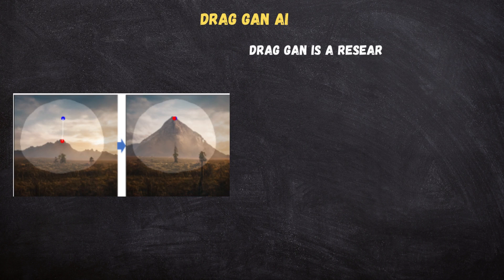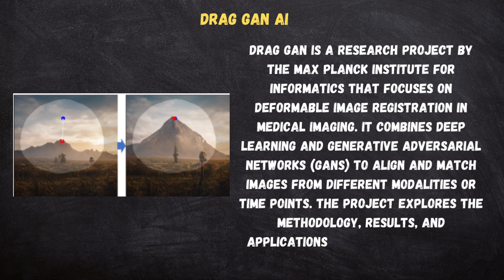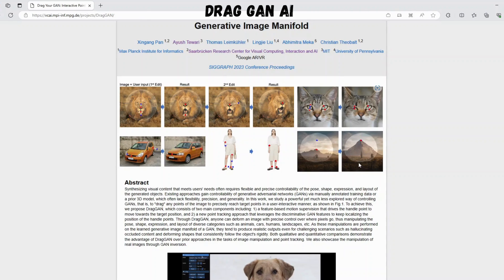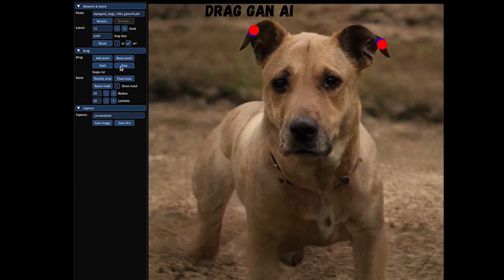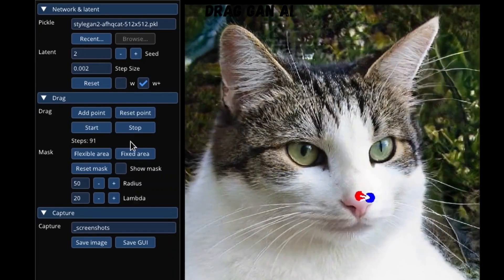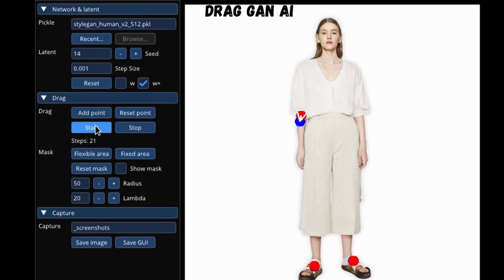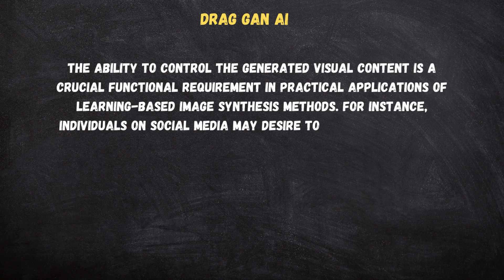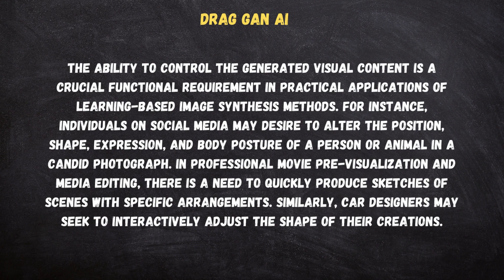Let's drag a picture to smile using DRAG GAN AI